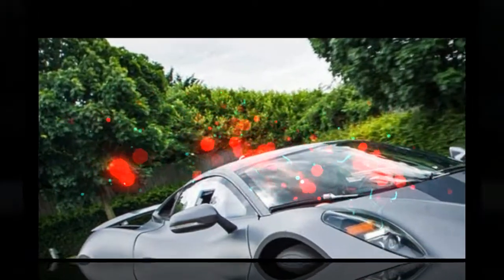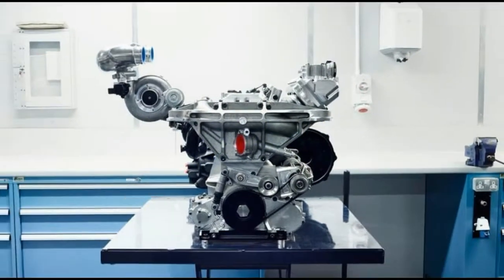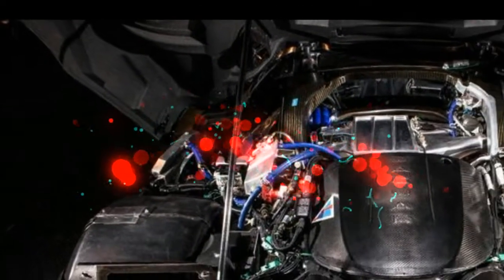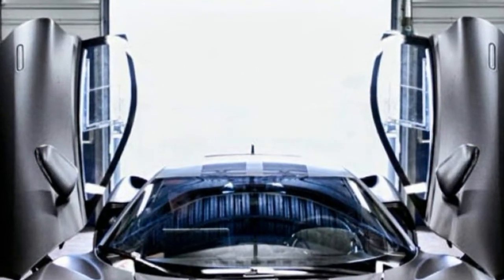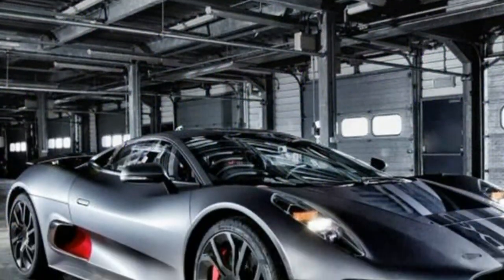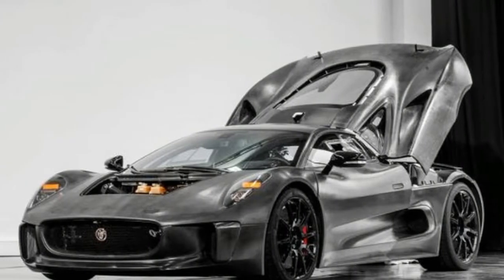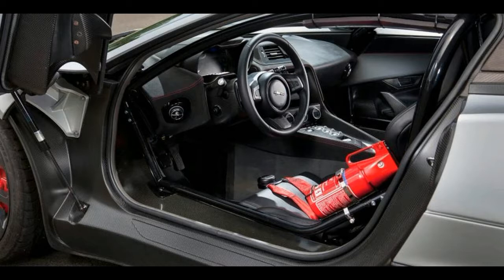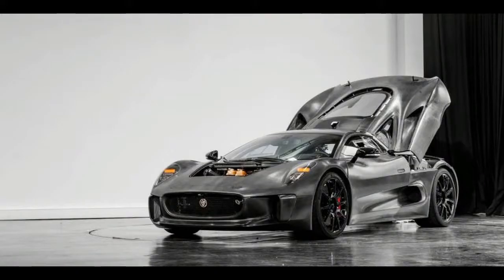Jaguar C-X75 TOP SPEED PERFECT of the TRACK-Autocars news-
Jaguar C-X75 TOP SPEED PERFECT of the TRACK-Autocars news-, The C-X75 had to push the envelope in opposing directions simultaneously, on performance and fuel efficiency.

In place of the Bladon Jets omnivore turbines came a primary powerplant that would set Jaguar’s engineers a similar challenge on cooling, and allow it similar freedoms on packaging. Developed in-house by Jaguar, the C-X75’s 1.6-litre petrol four-pot is all-aluminium, and is like no small-capacity engine ever intended for the road.

Fitted with both a supercharger and a turbocharger, it produces unbelievable power for its size: an astounding peak 502bhp at 10,000rpm. And because the C-X75 is a plug-in hybrid, that engine’s only half the story.

Immediately behind the driver – who’s positioned almost perfectly between the front and rear axles – there’s a 19kWh lithium ion battery pack capable of supplying a continuous 300kW of power.

The car’s electric motors are Jaguar’s own. They’re the size of cake tins, there’s one for each axle, and they produce 194bhp and 295lb ft each. They also only weigh 20kg, making them more efficient, judged on output per kg, than any electric motor Jaguar could buy in.

The one up front drives the wheels directly through reduction gearing; the one at the rear runs in parallel with the engine, sending power through a seven-speed automated manual gearbox to the rear wheels.